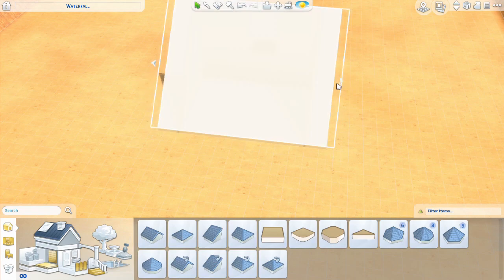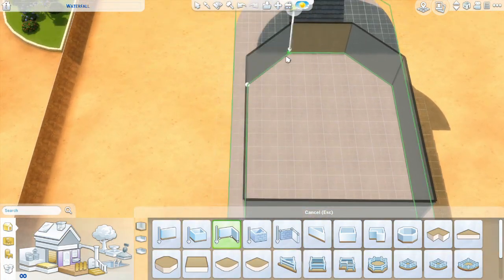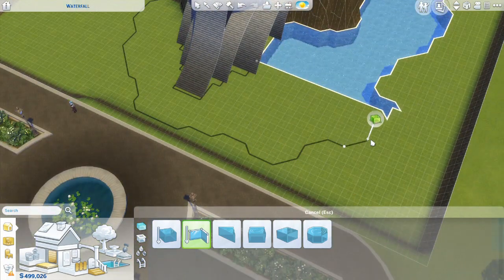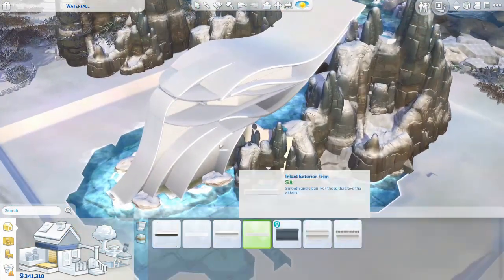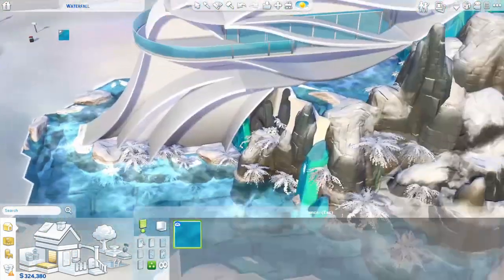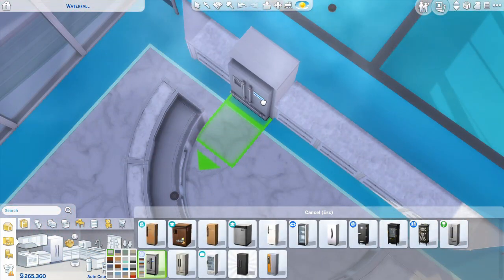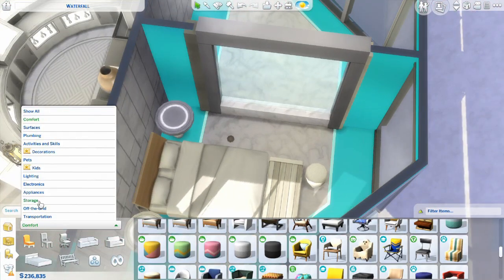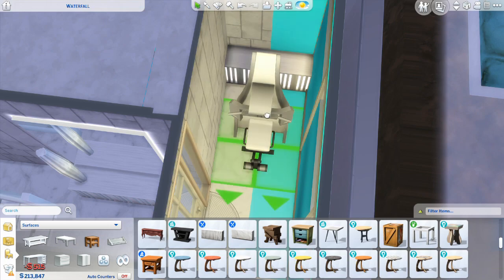FROZEN WATERFALL HOUSE | The Sims 4 Speed Build | NOCC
Hi there! Welcome to this house building video in the Sims 4. Today I'm building my Frozen Waterfall House. This futuristic, luxurious house (in the shape of a frozen waterfall) will contain a lot of the new build and buy items from the new game pack for the Sims 4, Star Wars Journey to Batuu. In the house you can find two bedrooms and two bathrooms.
I've built this house on a 64x64 lot in Brindleton Bay, the world that came with the Cats and Dogs pack.